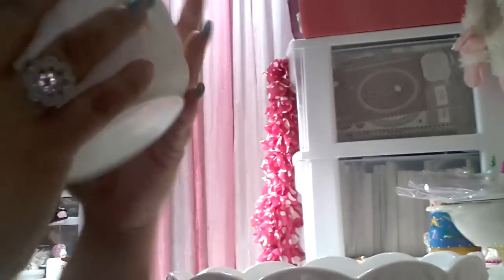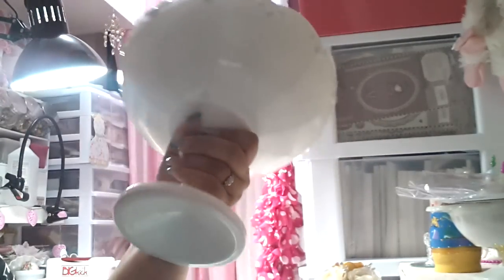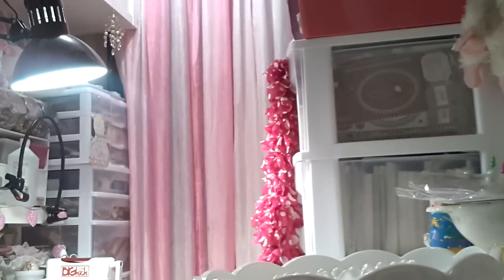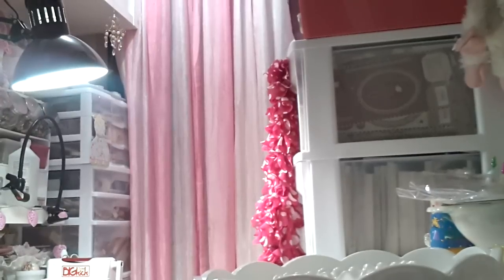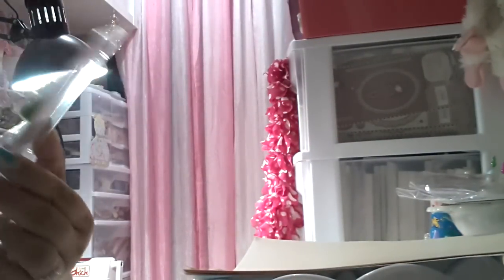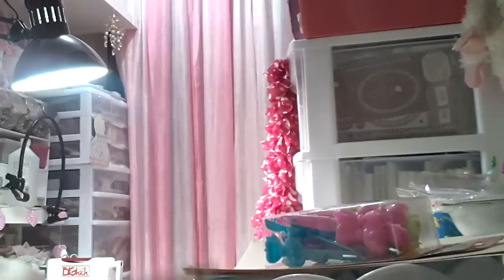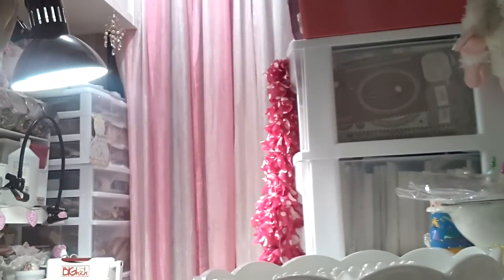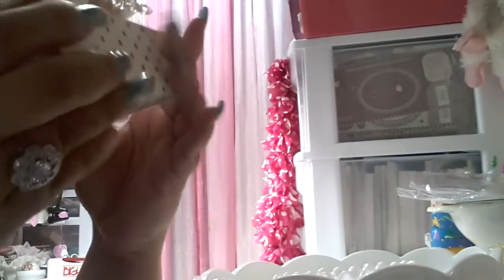Salvation Army, Hobby Lobby Haul!!!